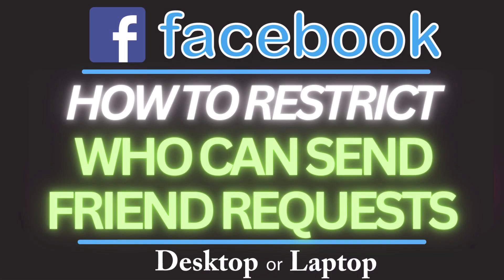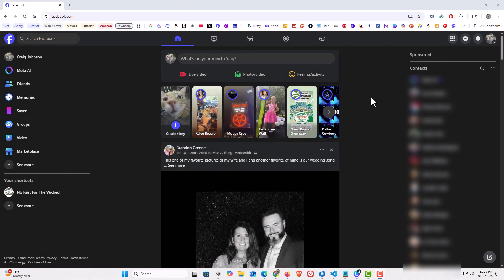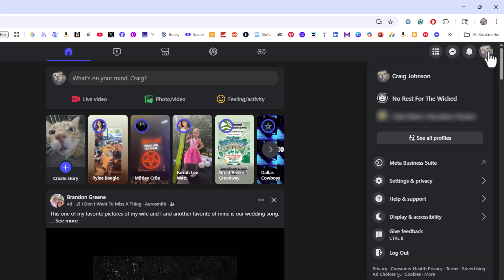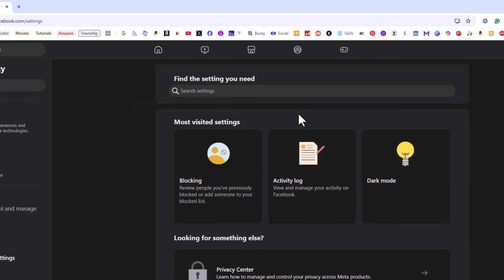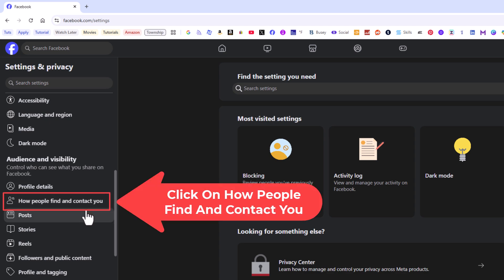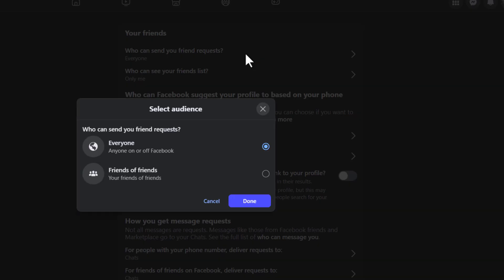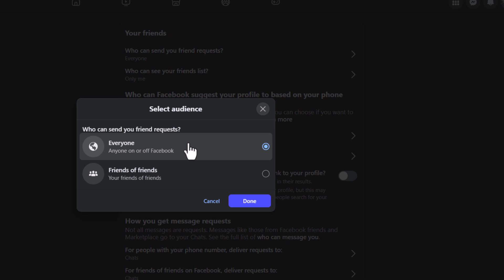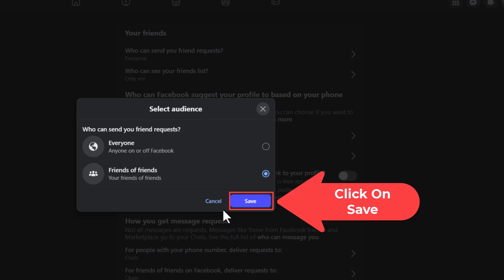How To Restrict Who Can Send You Friend Requests On Facebook | PC Tutorial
In this step-by-step tutorial, you’ll learn how to restrict who can send you friend requests on Facebook using a PC. Adjusting this privacy setting helps you stay in control of your account, reduce unwanted requests, and improve your overall Facebook experience.

Simple Steps:
1. Open your browser and log in to your Facebook account.
2. Select the account "Arrow" in the upper left-hand corner and choose "Settings & Privacy".
3. Now choose "Settings".
4. Scroll down to the "Audience And Visibility" section and select the "How People Find And Contact You".
5. On the center pane, click on "Who Can Send You Friend Requests".
6. In the dialog box that opens, toggle on your preference and then click the "Done" button.

Chapters
0:00 How To Restrict Who Can Send You Friend Requests On Facebook
0:17 Log Into Facebook
0:27 Select Your Profile Icon In The Upper Right
0:37 Select Settings & Privacy
0:47 Select Settings
0:58 Select How People Find And Contact You From The Left Hand Pane
1:10 Click On Who Can Send You Friend Requests
1:32 Toggle On Friends Of Friends And Click Save